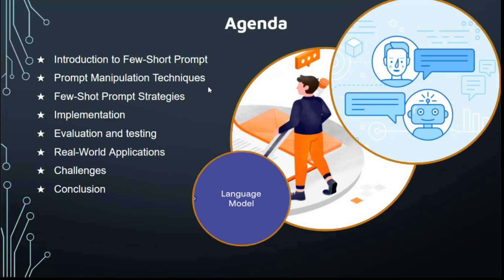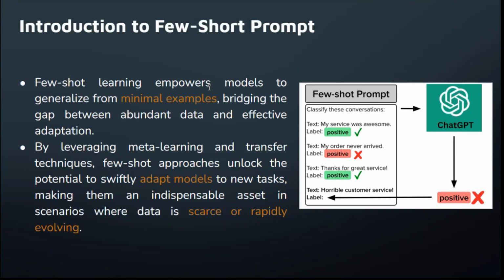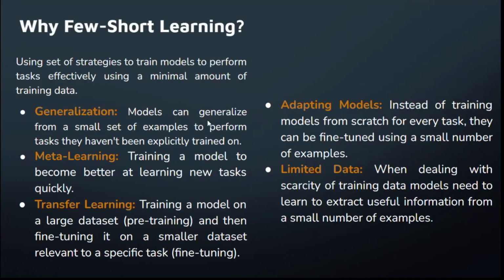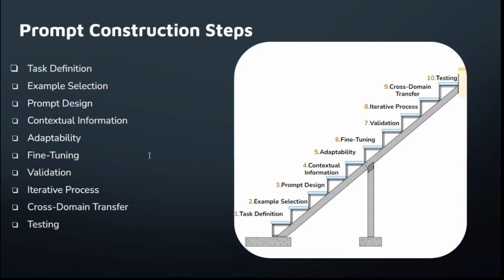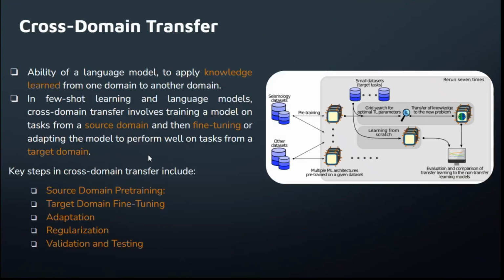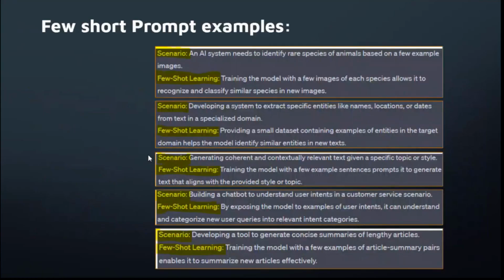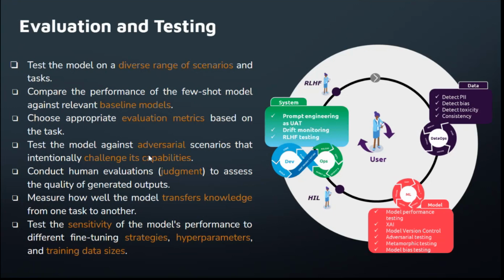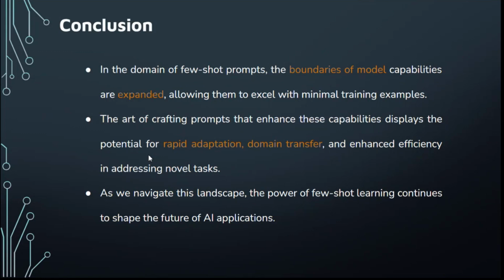Lecture 11: Few Shot Prompting | Prompt Engineering | Artificial Intelligence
Welcome to Lecture Eleven of our 'Large Language Models' series, where we will learn about the art of Effective Prompt Strategies. In this session, we'll dive into few shot prompts for language models, understanding their critical role, and how they shape the landscape of Large Language Models. Join us on this enlightening journey as we explore the core principles behind this transformative approach. For more insights, in-depth articles, and the latest updates, be sure to visit our official